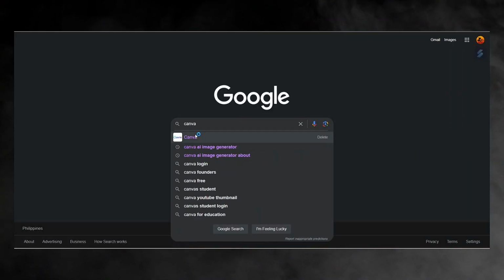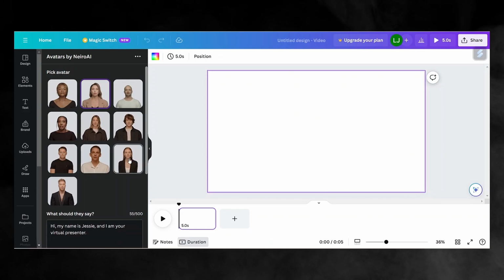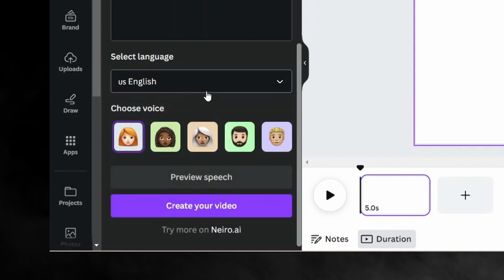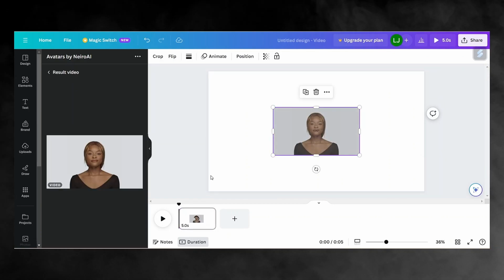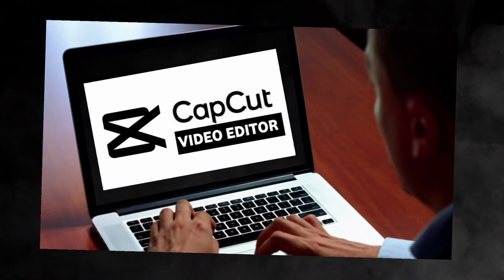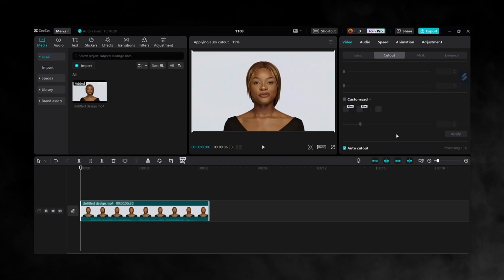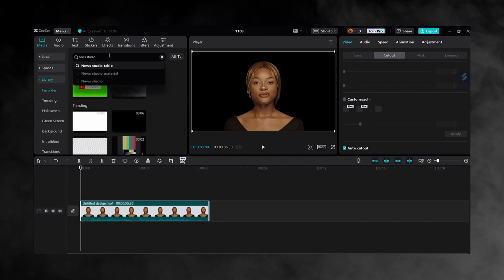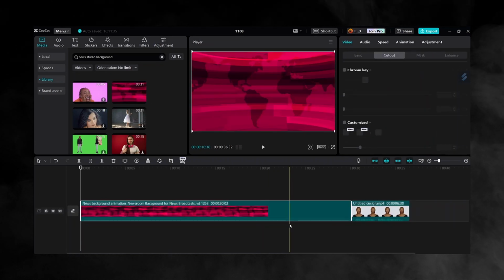Create AI Videos in Minutes with Canva & NeroAI!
🚀 Welcome to MoneyfestingAI! Ever wondered how to create AI videos in a snap? Say goodbye to complicated processes and get ready to dive into our step-by-step guide using Canva & NeroAI! Discover the magic of bringing your digital avatar to life, all for FREE with Canva's 30-day access. 🌟

In this tutorial, we'll show you how to choose your AI avatar, match it with the perfect voice, and create eye-catching videos that are bound to go viral. Don't miss out on the chance to revolutionize your video content with the latest AI tech and social media hacks!

Hit that 'Like' button if you're excited about transforming your ideas into reality using AI photo transformation and creative image editing techniques. And hey, why not join our creative community?

Thank you so much for your support; it means the world to us! If you love what you see, share the creativity and let's grow together. Your next viral hit is just a few clicks away. Ready to become a pro in AI art techniques? Let's do this! 🎬👾

CHAPTERS:
0:00 - Introduction to AI Talking Avatar
0:28 - Canva Video Creation Tutorial
1:27 - CapCut Background Removal Guide
2:11 - Exporting Your Canva Video

First, Search Canva or use the link on the description for free 30 days of access to Canv. Once you're on Canva's home page, click on the "APP."
Now, choose the "Avatar by NieroAI" and click "Use in new design." You can pick any avatar that suits your video's style.
At the bottom, you can paste or type your script. You can also select multiple languages, but for this video, we'll choose English. To match your avatar's style, you can preview different voice options.
If you're happy with the voice, click "Create your video." NieroAI will generate your video in minutes.
To resize the video, click "Set the video as a background." Don't worry; we've got a solution for that.
Now, open Capcut using the link provided in the description. Click "Share" to download the video you created in Canva.
Once you're in Capcut, select the video and choose "Cutout." Then, scroll down and select "Auto Cutout" to automatically remove the background.
Now, let's choose a suitable background. Click on "Media," and then go to "Library." Here, you can search for any video or photos to use as a background.
With the background in place, you can now make any final adjustments or enhancements to your video using Capcut. Once you're satisfied, it's time to export your masterpiece!